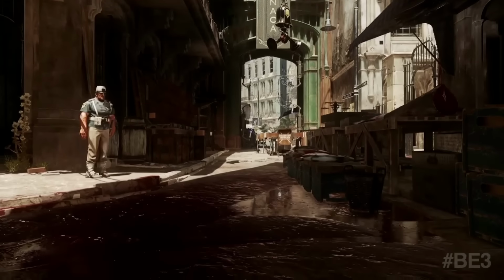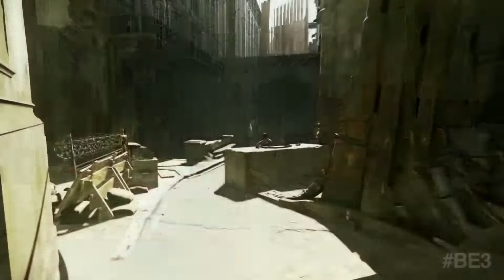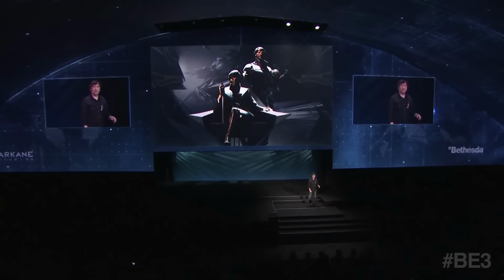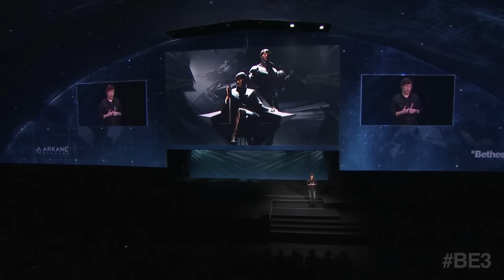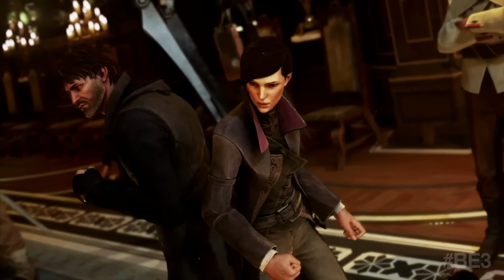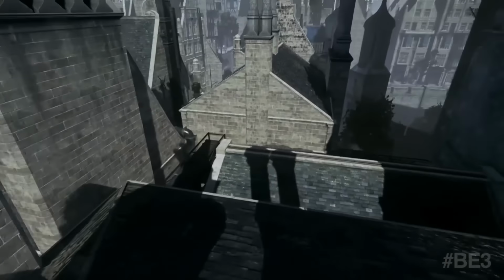Dishonored 2 Gameplay Trailer E3 2016 (Xbox One/PS4/PC)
Dishonored 2 Gameplay Trailer E3 2016. New Dishonored 2 Gameplay E3 2016  at the Bethesda Conference.